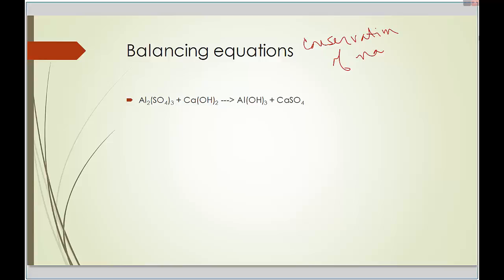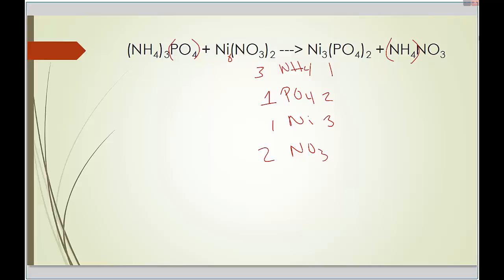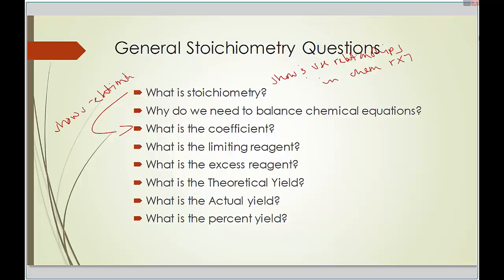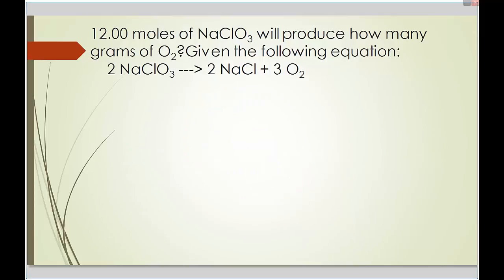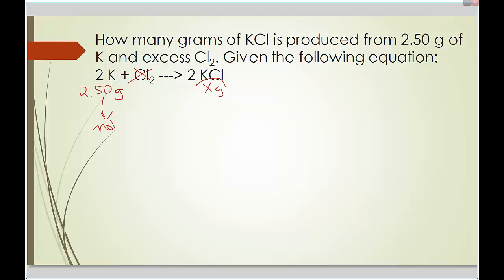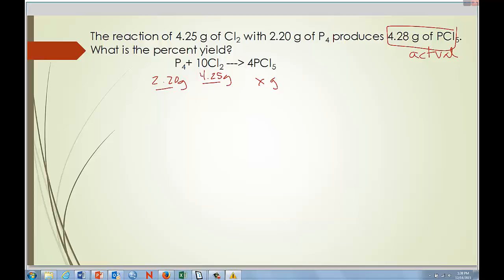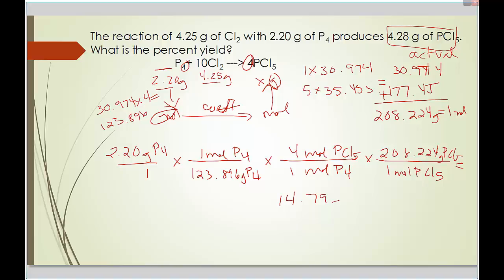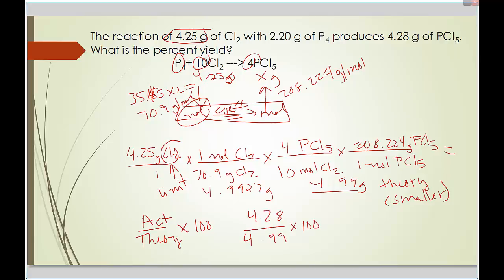chm 111 review final exam part 6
This is the sixth review for the final for CHM 111 at PNC.  It focuses on balancing chemical reactions and stoichiometry.